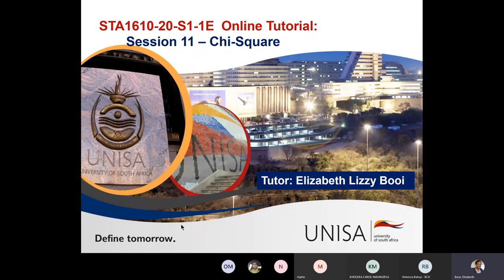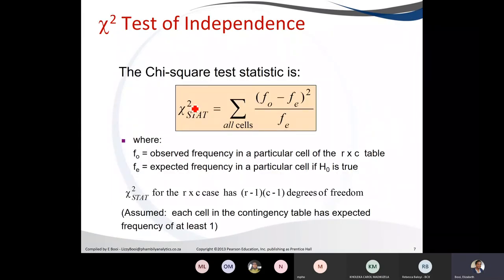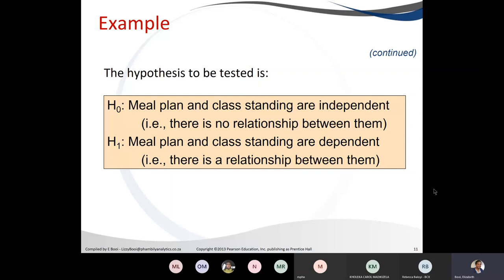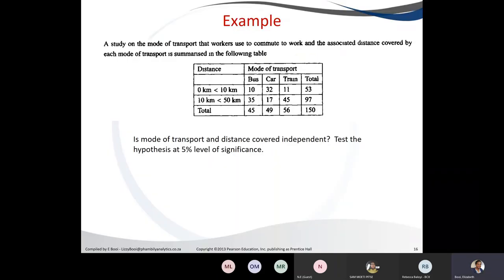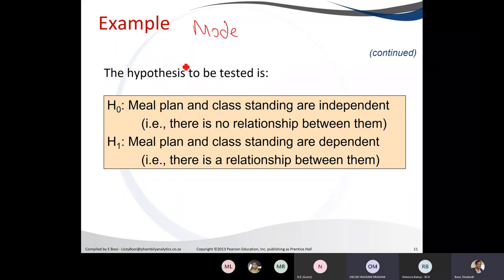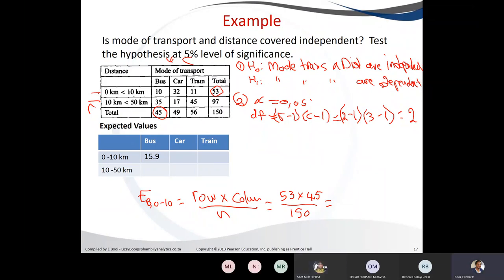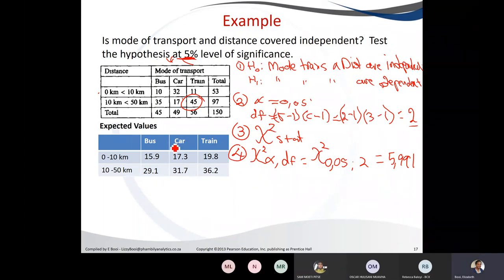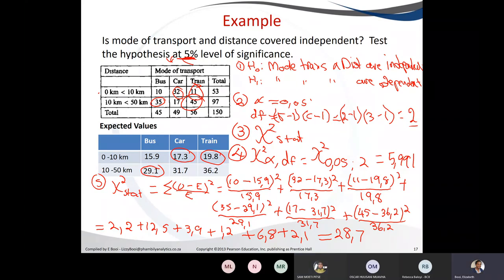Session 11: Part 1 - Chi-Square of Independence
This video covers the basic concepts of chi-square of Independence